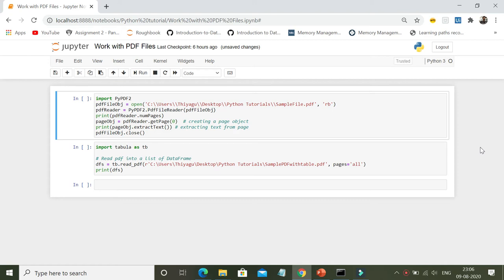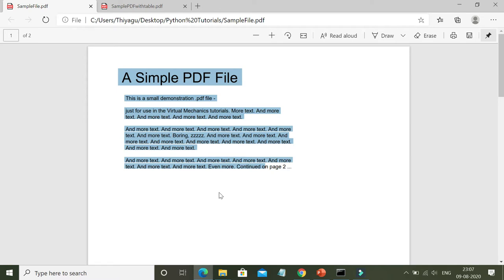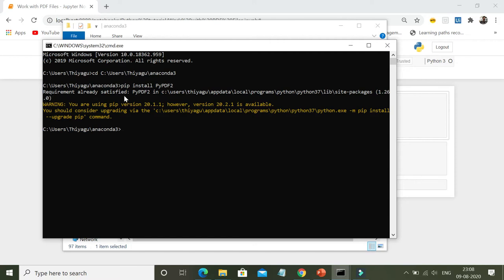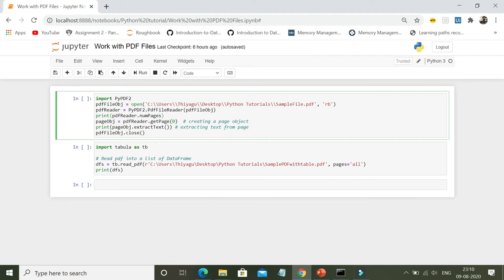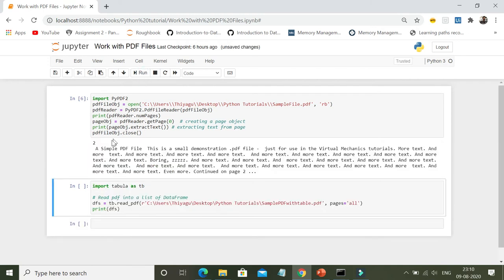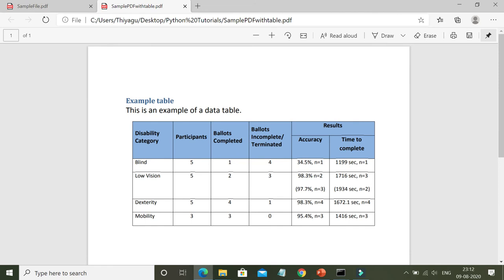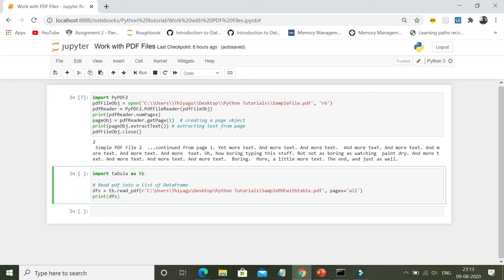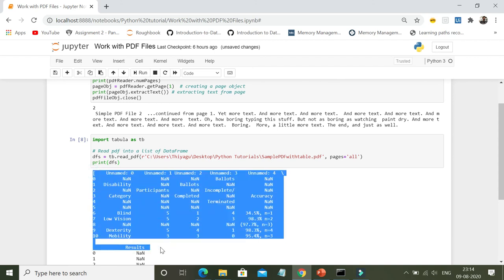Work with PDF files | Data Extraction from PDF using Python | PyPDF2 | Tabula-py| An IT Professional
This video is for Python Enthusiasts, which gives quick intro about how to work with PDF files using popular packages in Python.

- Handle missing values using Pandas

Follow our page on FB/Instagram for any Python related queries and interesting videos: